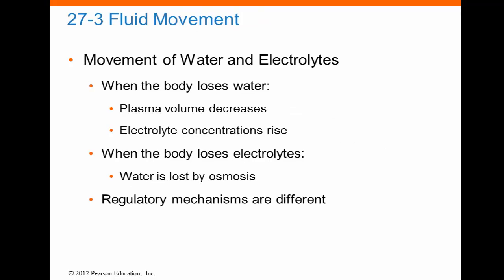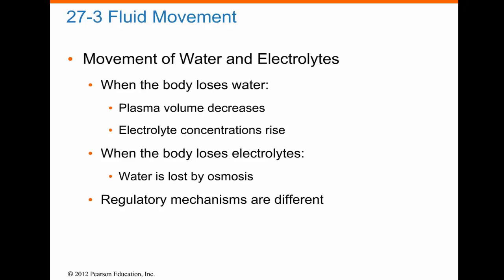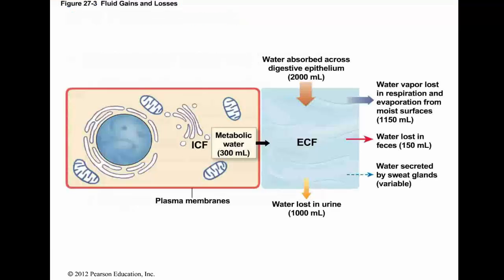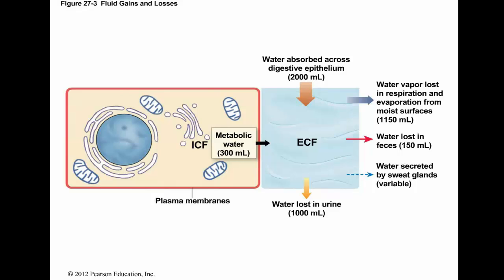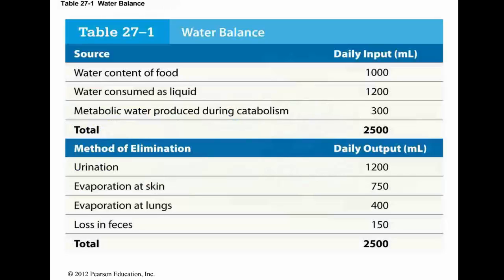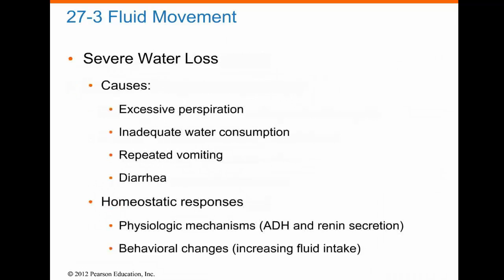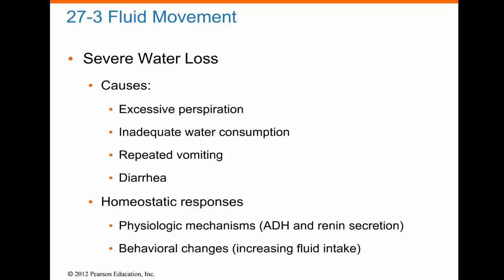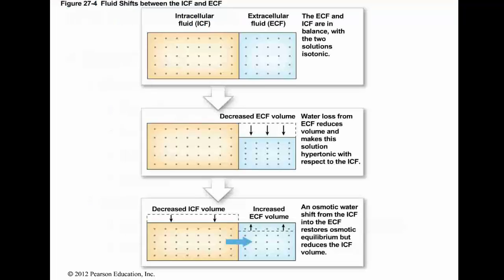Fluid and Electrolyte Balance - Fluid movement